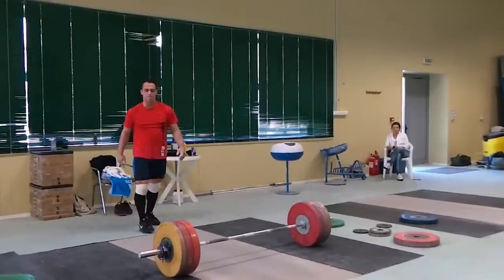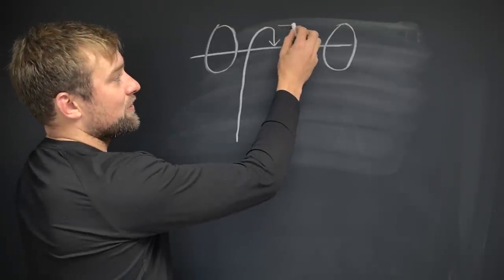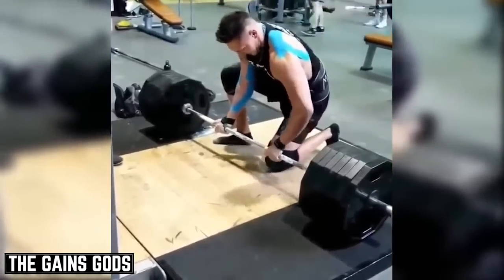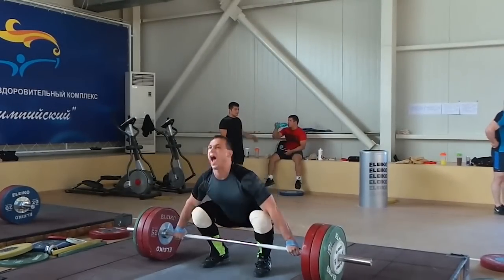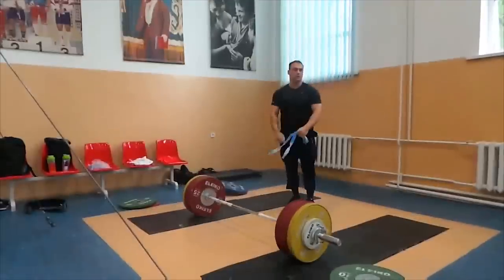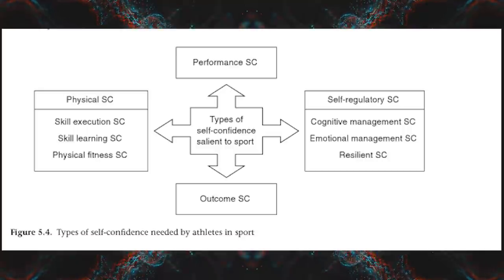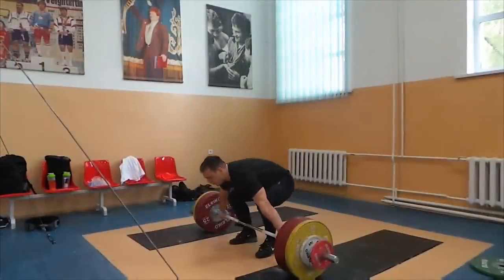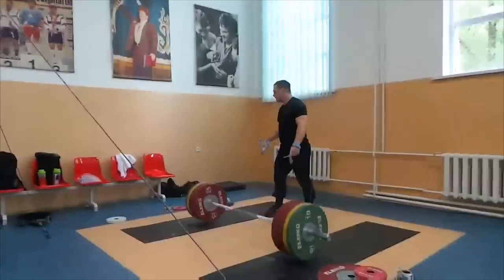How to get under the Bar!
Today we talk through some of the psychological and physiological components which are vital for pulling underneath the barbell.

We talk about sport confidence, self confidence, the trait v's state agruement in confidence literature and much more.

1. Vealey, R. S., Garner-Holman, M., Hayashi, S. W., & Giacobbi, P. (1998). Sources of sport-confidence: Conceptualization and instrument development. Journal of Sport and Exercise psychology, 20(1), 54-80.
2. Vealey, R. S. (1986). Conceptualization of sport-confidence and competitive orientation: Preliminary investigation and instrument development. Journal of sport psychology, 8(3).
3. Brewer, B. W. (Ed.). (2009). Handbook of Sports Medicine and Science: Sport Psychology. John Wiley & Sons.